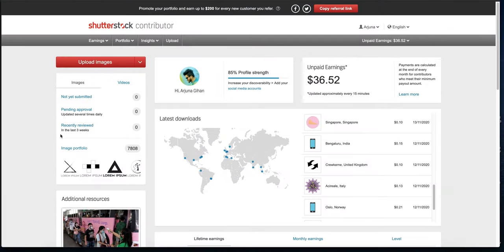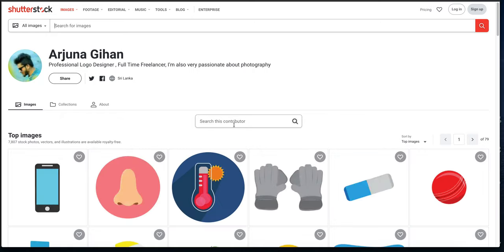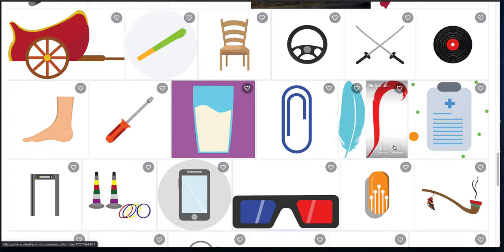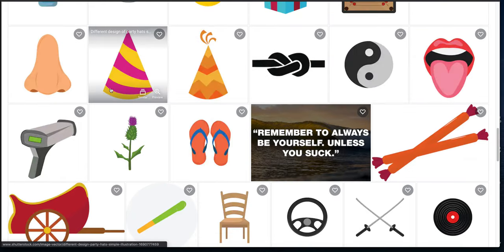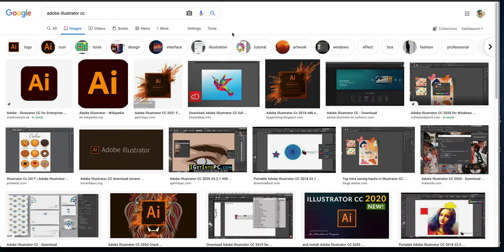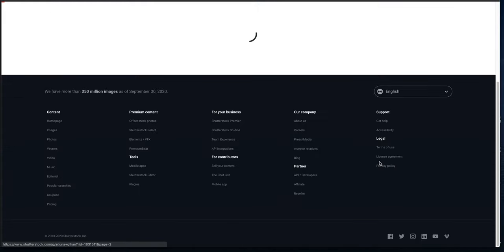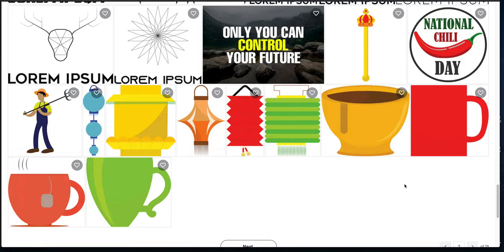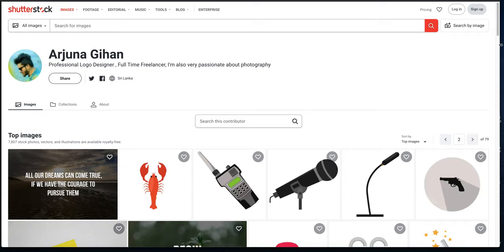My Shutterstock 7000+ Portfolio For Make Money Online by Image Selling and vector portfolio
Hi In this Video i am Explaing about my 7000+ shutterstock portfolio for that i made for make money online as a passive income oppertunity. Let Talk about sshutterstock first. Shutterstock is a one of the biggest Online image selling site. Shutterstock allow us to make money from selling images vectors. Its Totally Free. No monthly cost, no annual cost. they only charge portion of the selling ammount. Also when our portfolio on shutterstoc getting bgger , more sales we do more income collect to our account.

There is no limit of earn money from shuttrestock. Some peoples are making over 5000+ per month by selling images. SOme of other are make good ammount of money. For make money on selling image , you need to have a great portfolio, In the video i explained how i increasd my portfolio to 7000.

Some Photograpers and graphic designers have 100000+ portfolios, Who makes their profile bi they earned big. Shutterstock is the best path for that. When you uploading images to shutterstock you need to concidor about few things. Your image must be genuine. Its must be own by you.you cannot sell others images

There are few other stock images selling websites, 123rf, adobestock, dreamstime, alarmystock are few of those. there is many ways to earn money from stock images , so start building your portfoilio today, dont misout the opertunities. Make money with passive income Today.

My First $100 From Shutterstock How To Make Money From Shutterstock by selling images and vectors